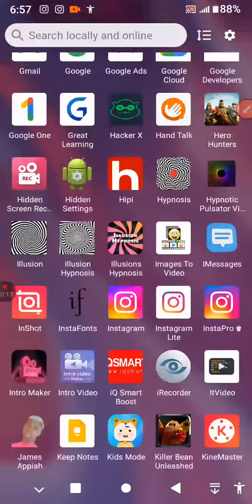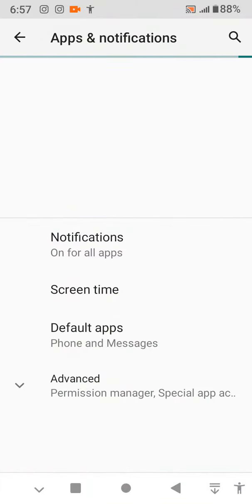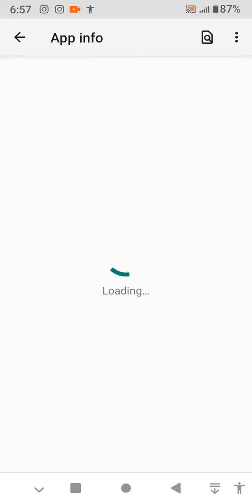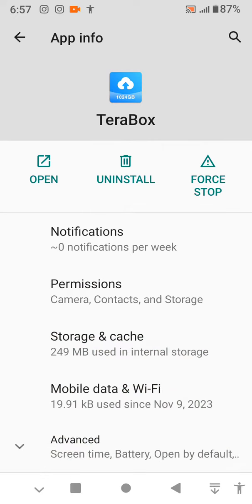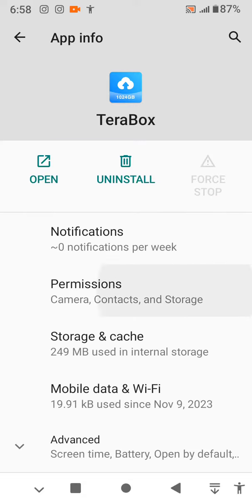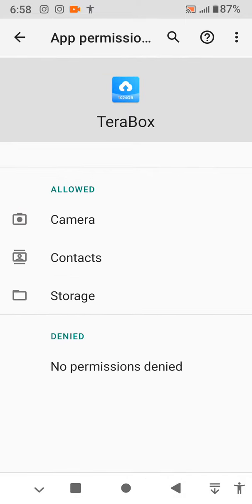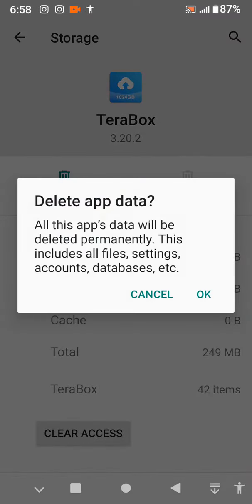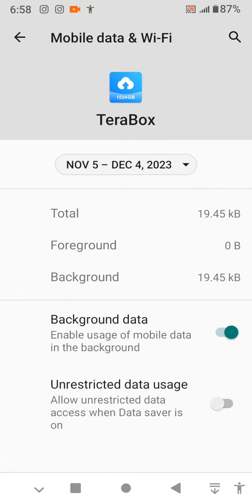how to fix TeraBox server not found because error 443 | how to fix TeraBox message error 443 fixed